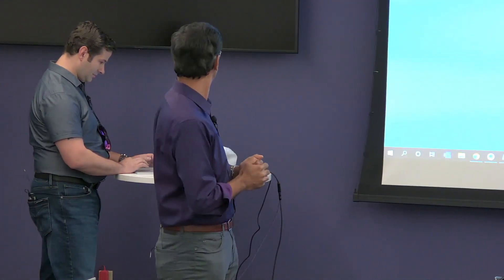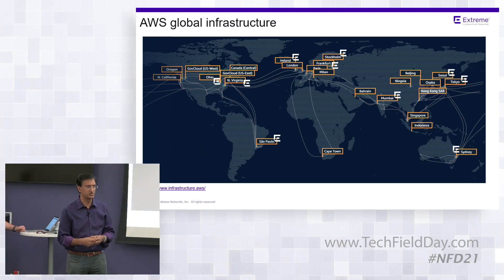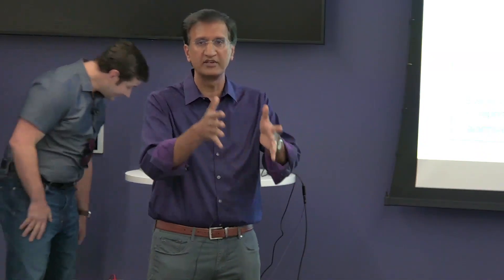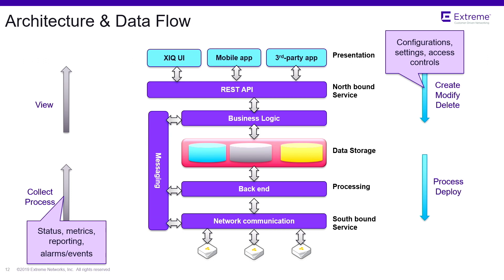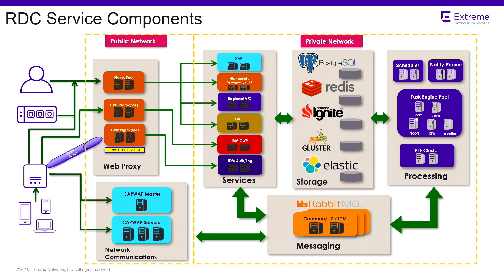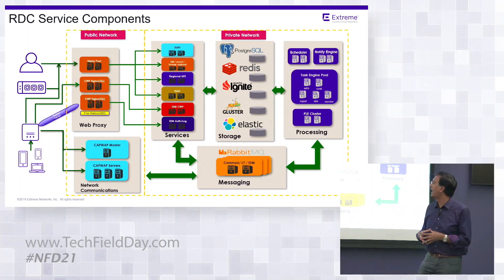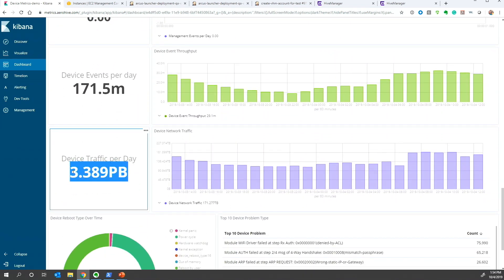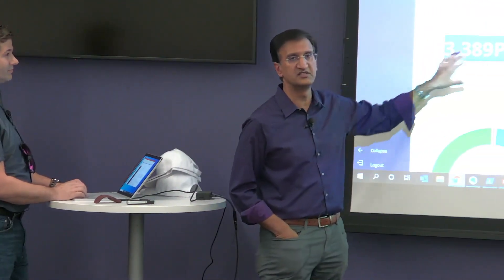Extreme Networks ExtremeCloud IQ Architecture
Watch this presentation on the modern cloud architecture, including a breakdown of the components and how they interoperate as well as deployment options.  Real-time demonstration of managed devices, connected clients, and corresponding events at massive scale. See how Extreme can analyze and present the critical information in an innovative way while powering our customers experience.

Presented by Shyam Pullela, VP of Products, and Gregor Vucajnk, Director of Product Management.
Recorded at Networking Field Day 21 in San Jose, CA on October 4, 2019.